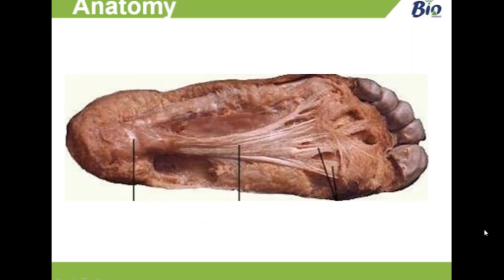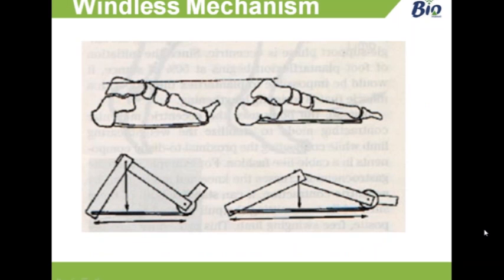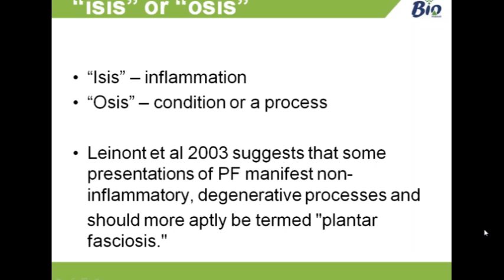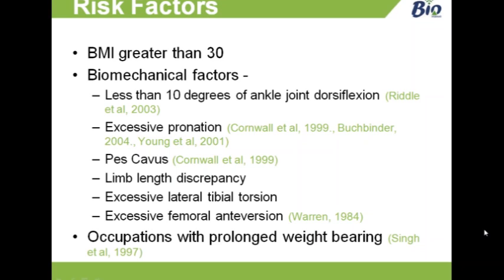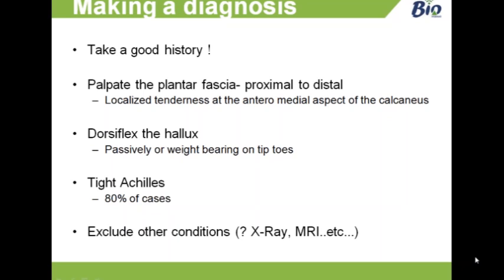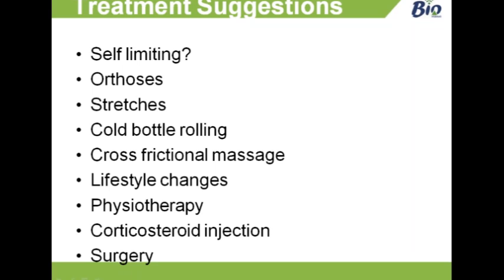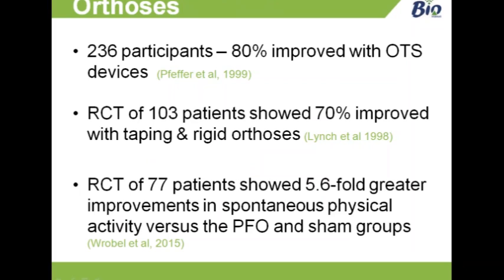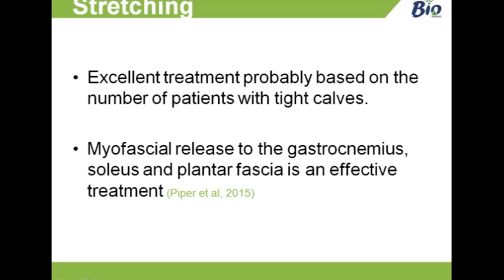Plantar Fasciitis - Anatomy, Causes & Management